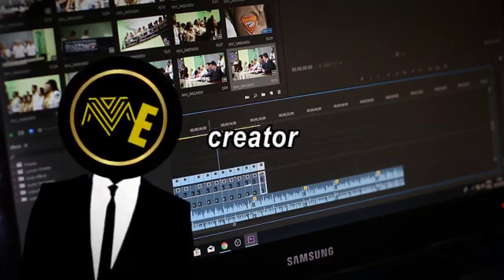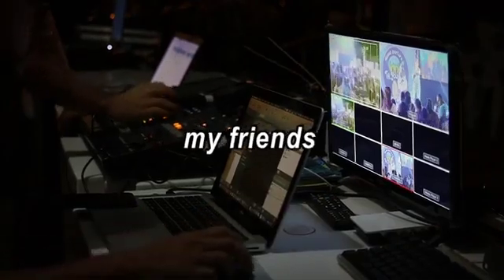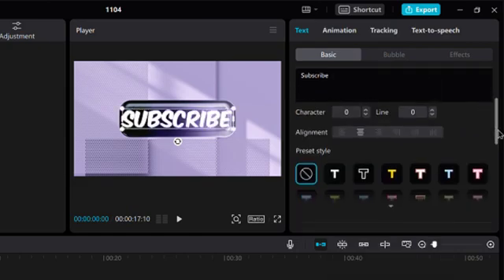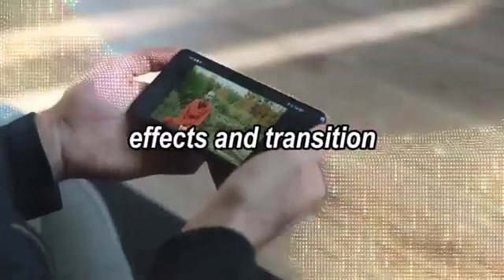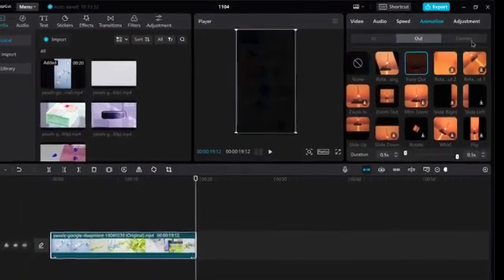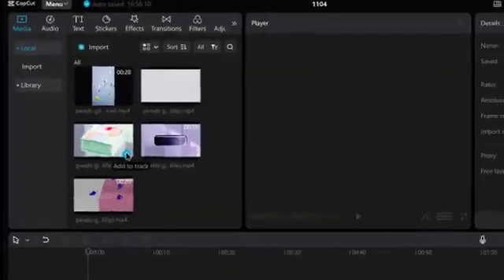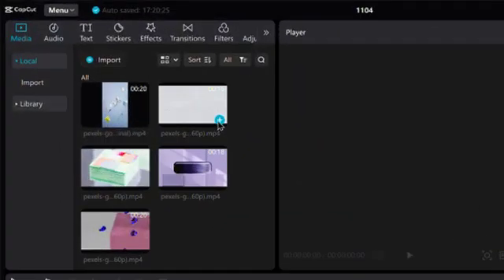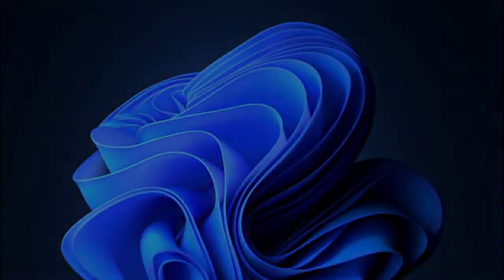4 Hooks To Grab The Attention Of YOUR Audience Using Capcut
Hi Everyone Today I will be showing some ways to Hook your Viewers
Using Capcut. Isn't it frustrating that you put a lot of effort on a video and the video gained some 1k but it stops growing due to the audience retention as it is barely 10%.just follow on the just as told in the video

Edited By
Rufus